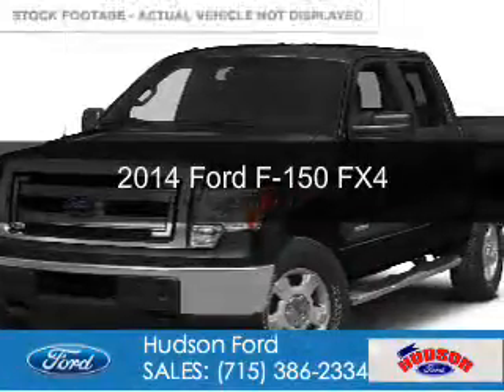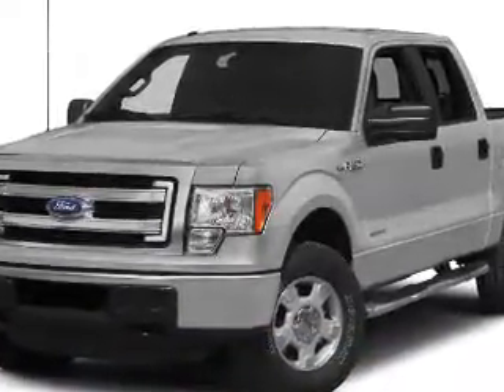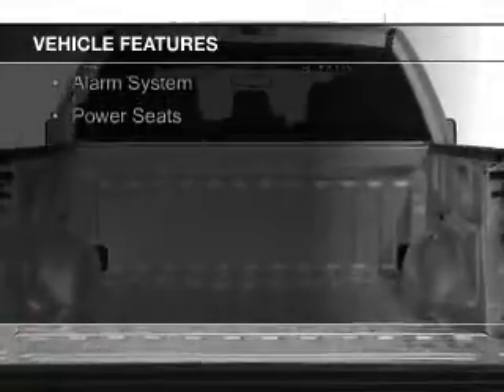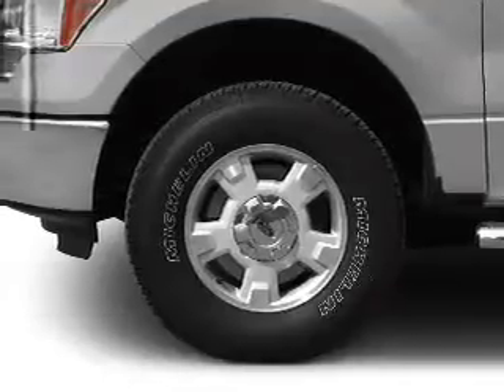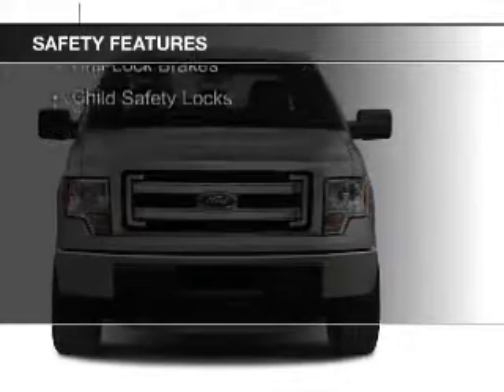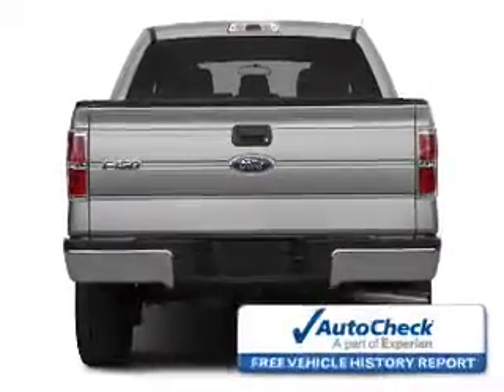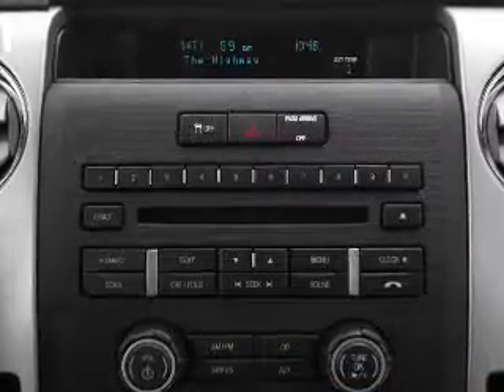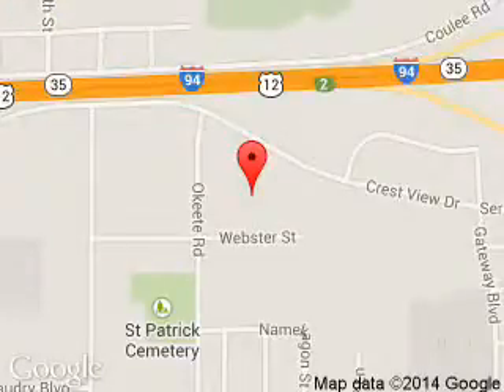2014 Ford F-150 - Hudson WI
Phone:
Year: 2014
Make: Ford
Model: F-150
Trim: FX4
Engine: 5.0 liter 8 cylinder 32 valve
Transmission: 6-Speed Automatic
Color: Black
Mileage: 75386
Address:
2020 Crestview Drive